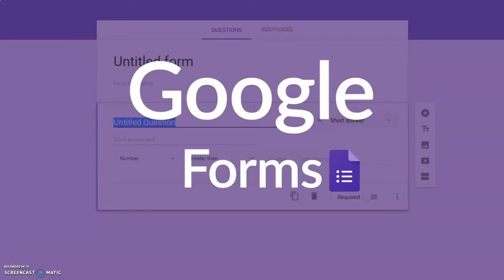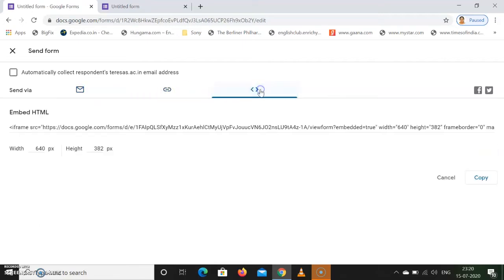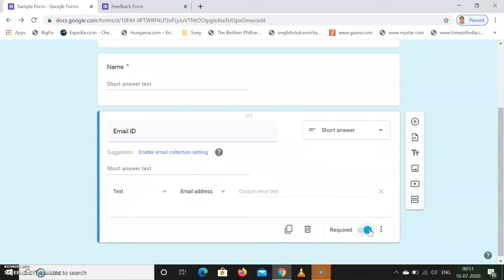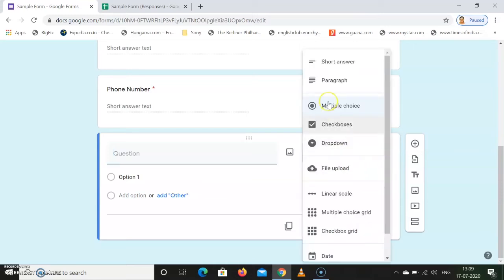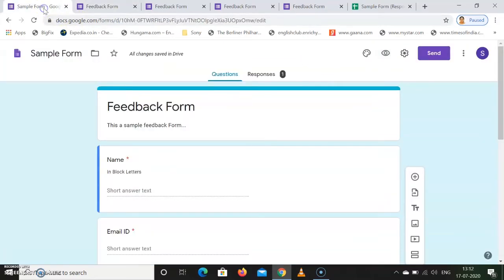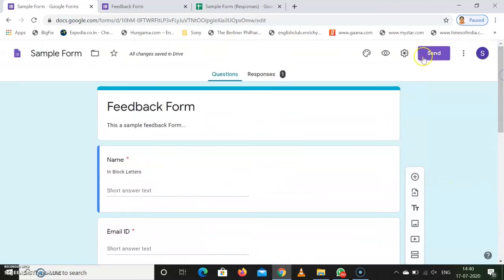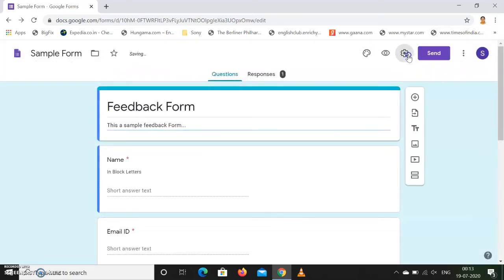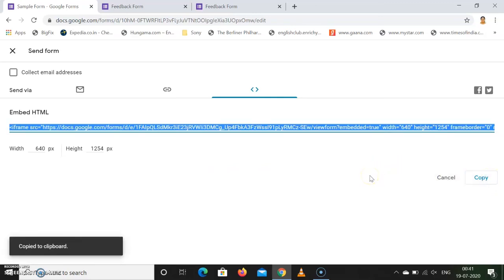Phoenix project- Creating the Techies-practical video lessons for academic purposes